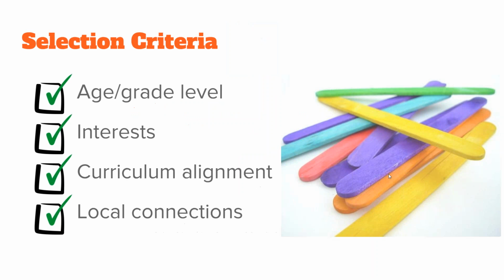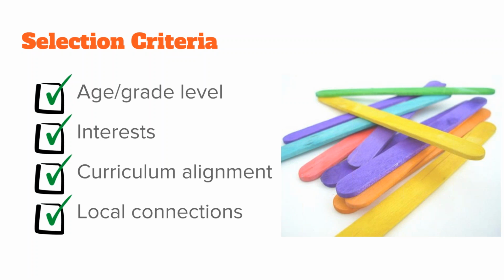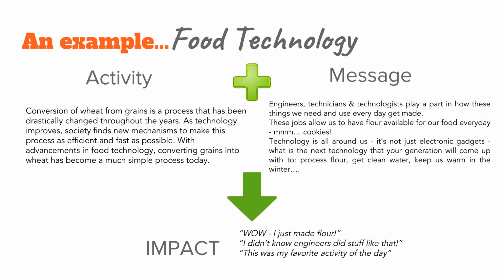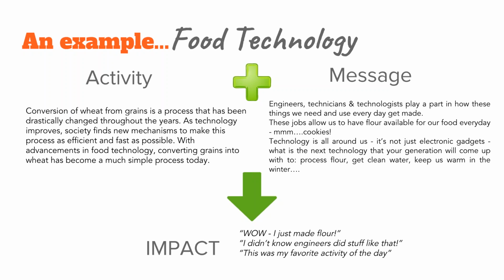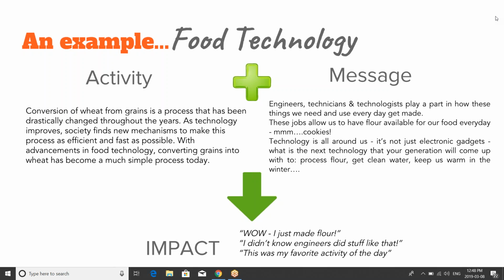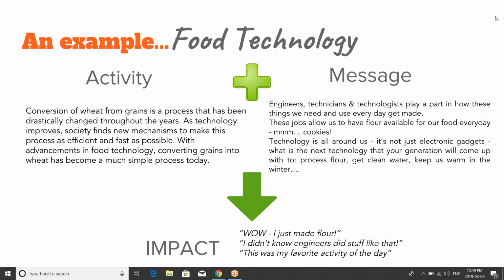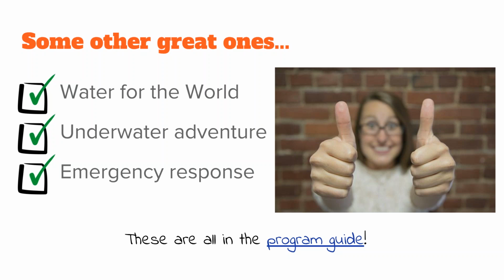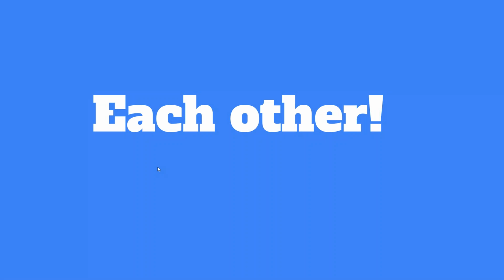Activities (and where to find them)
Bruce Power SOE Webinar - NEM Series